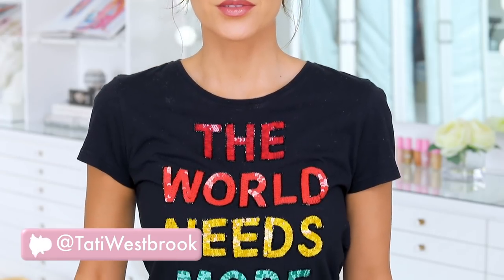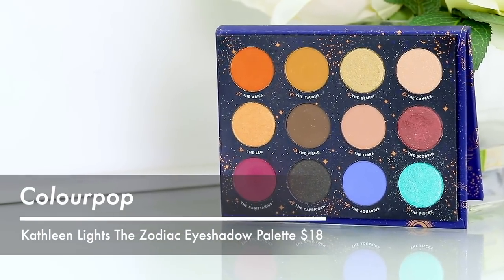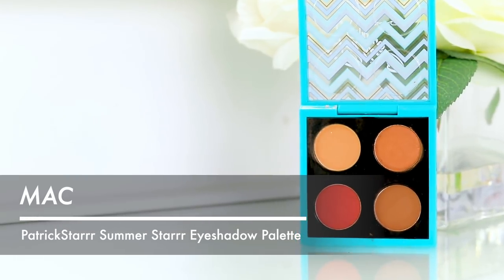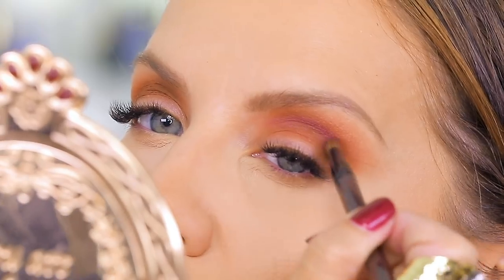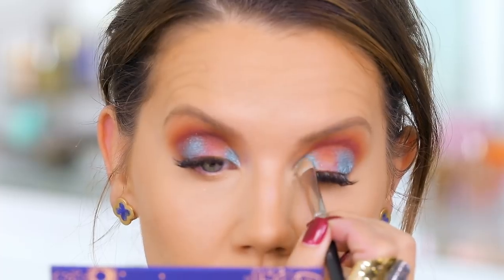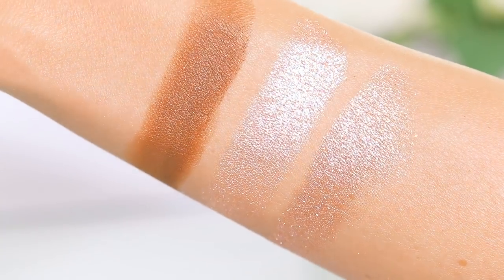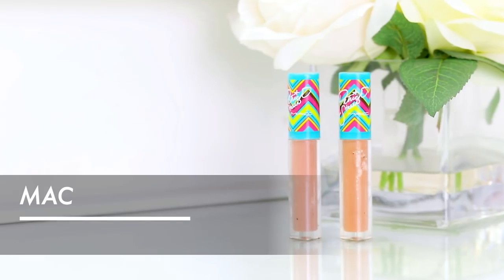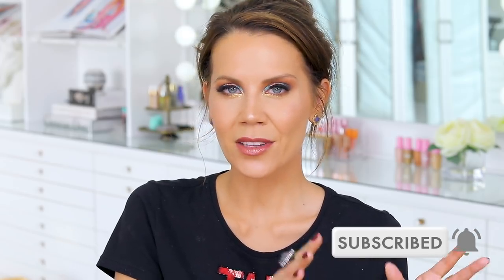TESTING YOUTUBERS MAKEUP COLLABS | Patrick Starrr - Kathleen Lights - Hank & Henry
Today I'm testing YouTuber's Makeup Collections from Patrick Starrr, Kathleen Lights and Hank & Henry. xo's ~ Tati

Colour Pop X Kathleen Lights The Zodiac Shadow Palette
Colour Pop X Kathleen Lights Super Shock Cheek // On The Cusp
Colour Pop X Kathleen Lights Super Shock Cheek // Fire
Colour Pop X Kathleen Lights Liquid Supernova Eyeshadow // Constellation
Colour Pop X Kathleen Lights Liquid Supernova Eyeshadow // Astrology
Hank and Henry Eyeshadow // Miss Red Carpet

​FACE:​
Mistline 24 Cover All Translucent Loose Power
Winky Lux Whipped Cream Primer
Fenty Beauty Invisimatte Blotting Powder // Universal
Urban Decay All Nighter Setting Spray
Tarte Tartelette Blush Book
Cezanne Contour Palette
Pixi Skintreats Rose Glow Mist
Note Luminous Silk Cream Powder
Tarte Shapetape // Light Neutral

EYES:
Smashbox Always On Liquid Eyeliner // Black
L'Oreal Voluminous Lash Paradise
First Aid Beauty Kona Eyestick

BROWS:
Tarte Busy Gal Brows // Medium Brown
Dior Diorshow Browstyler Brow // Universal Brown
Kat Von D Signature Brow Precision Pencil // Walnut

LIPS:
Nudestix Nude(Art)ist Box // Retro

Tati Westbrook
1905 Wilcox Ave
Suite #111